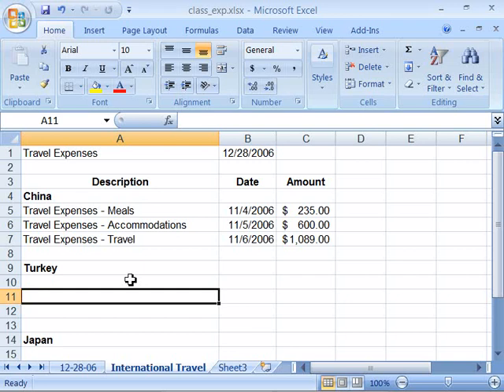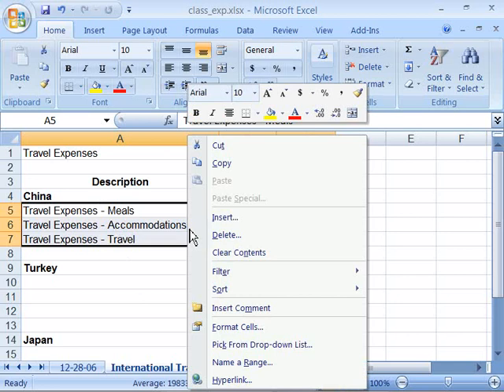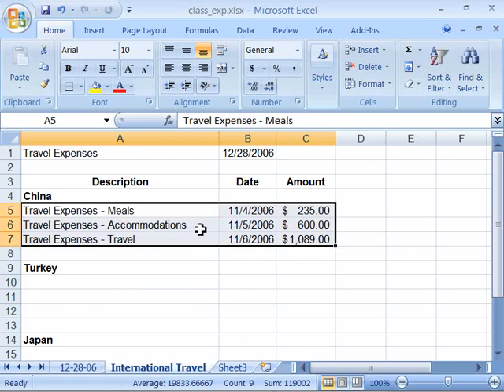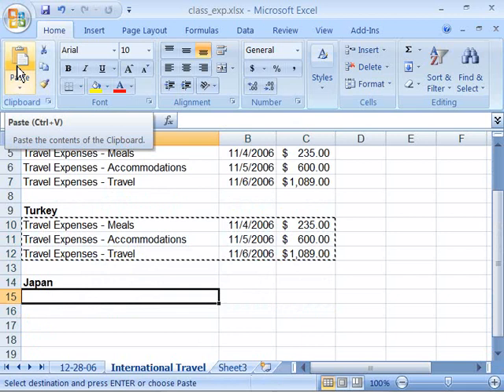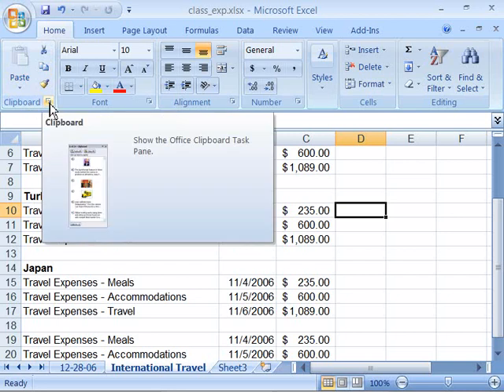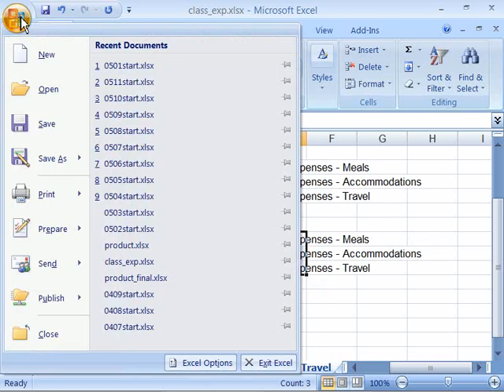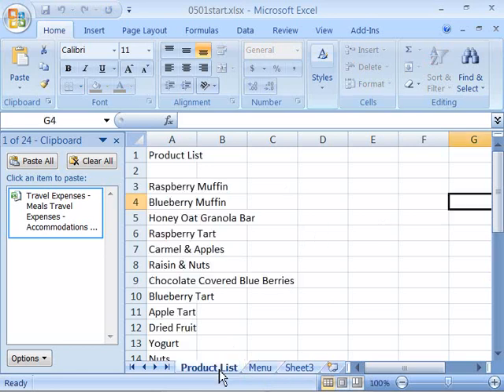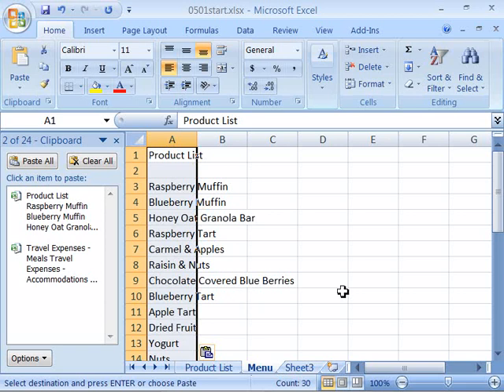Top show in the wold